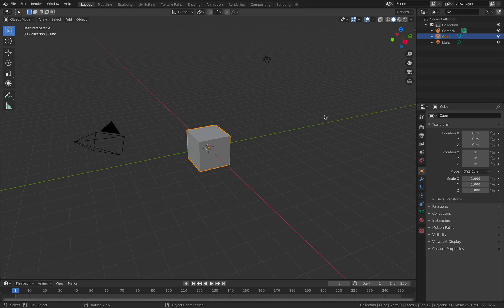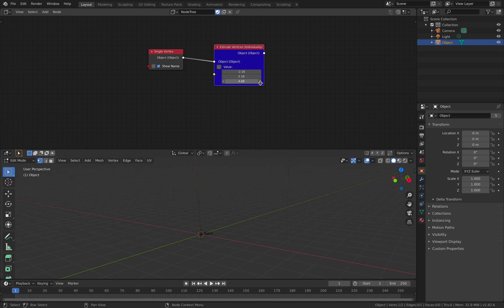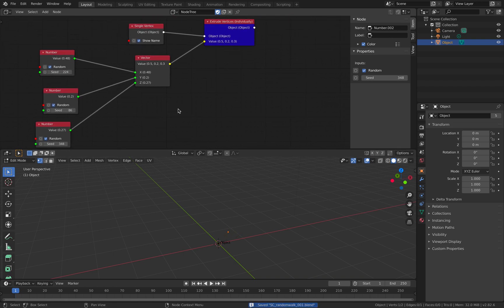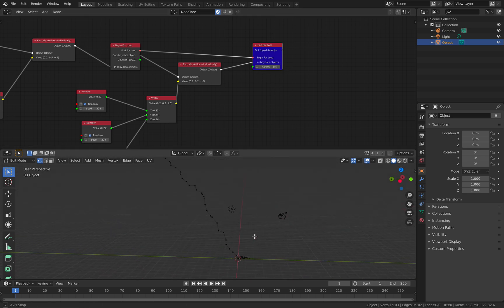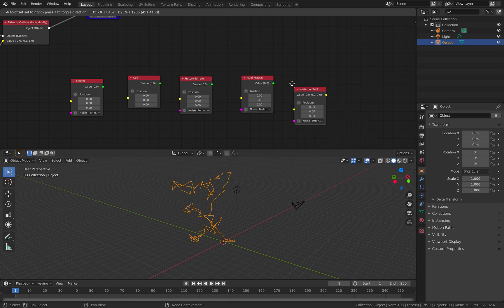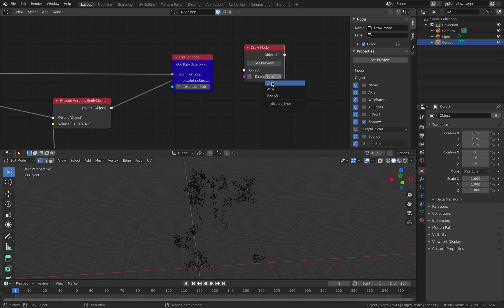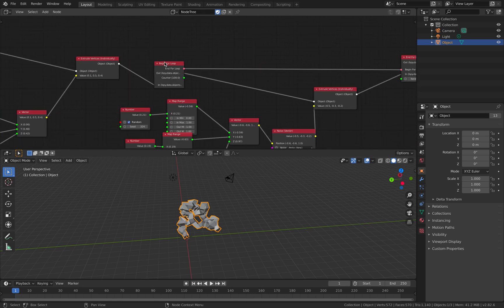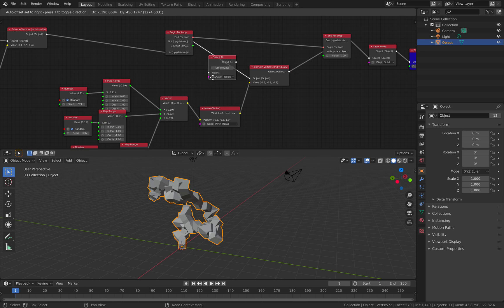LIVENODING Sorcar Random Walk from Single Vertex Extrude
In this episode, I am sharing a random walk setup that you can do using Sorcar visual nodes simply by using LOOP and Random Vector Extrusion.

Try using your own set of LOOP and execution it on every vertices and find ways to give you a more interesting result!